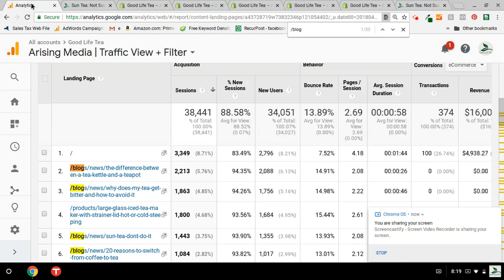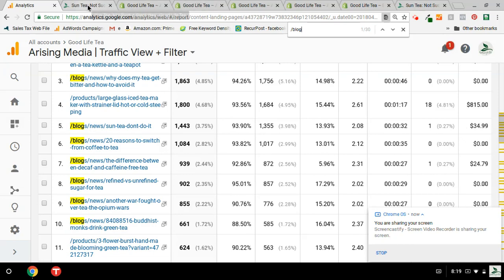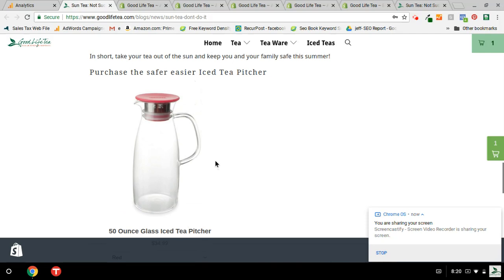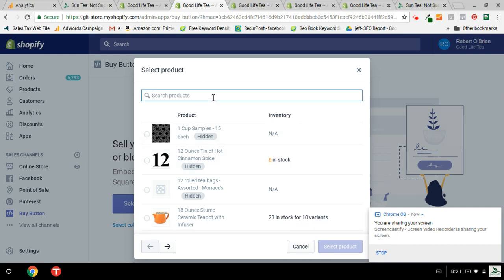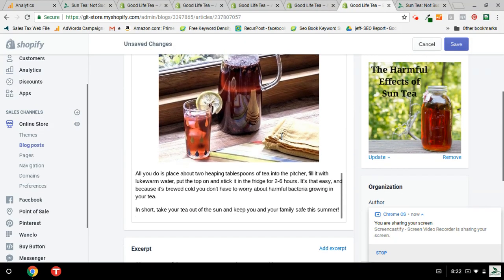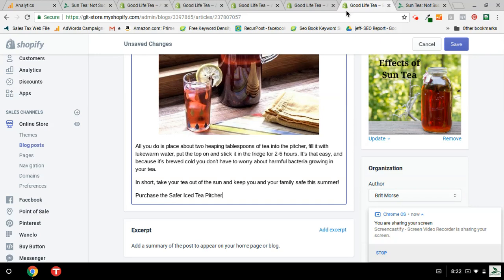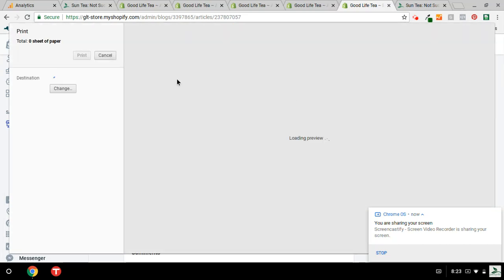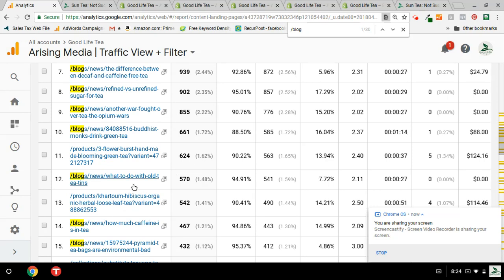How to insert a Shopify Buy Now button into a blog post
Learn how to find the Shopify Buy Now button and insert it into the Shopify blog.  Improve sales results by allowing blog readers to easily purchase products discussed in you blog post.
Step by step instructions on how to locate the Buy Now button for your products and how to copy and paste the HTML code into your blog article.